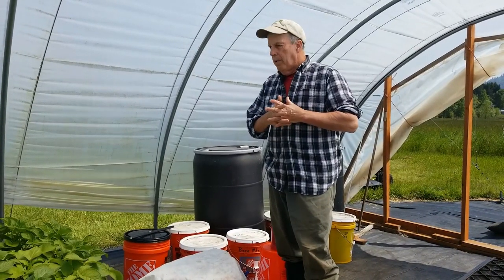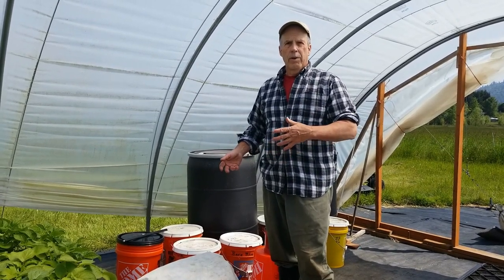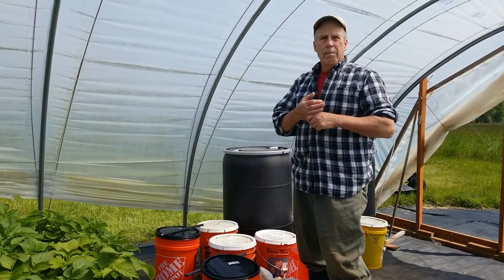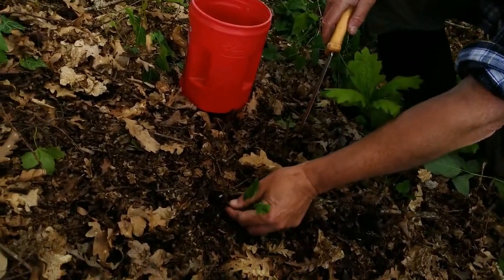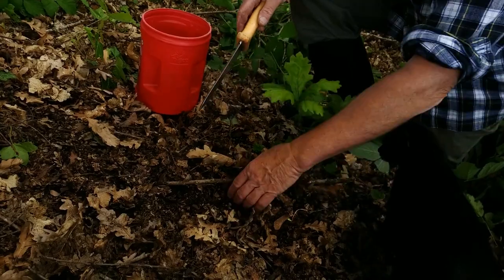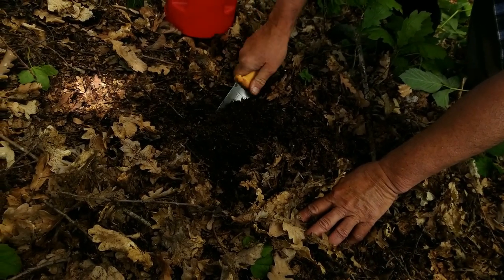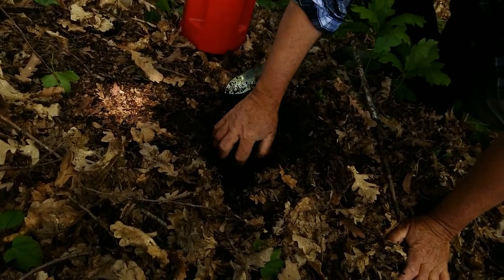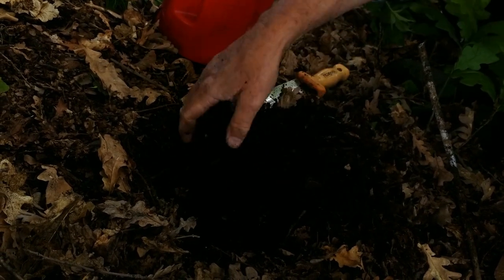Finding Good Soil Biology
Hi Folks! Its the time of year to start collecting leaf mold as JMS inoculant. I this episode we walk you through the process of how we find leaf mold soil, what it looks like, how we use it, and how we store it for later use.  Join us in this conversation as we walk you through the technique!